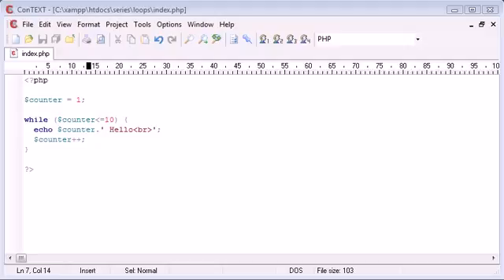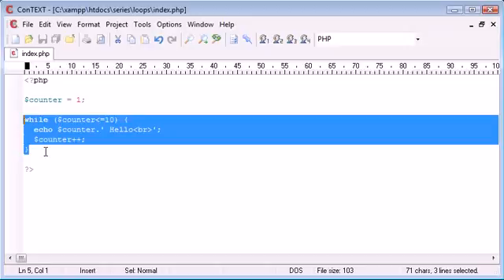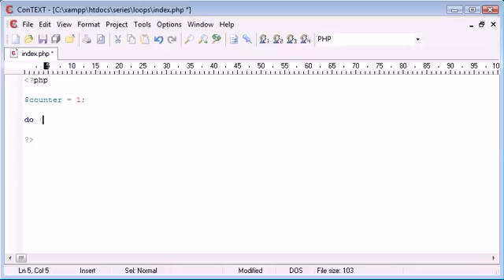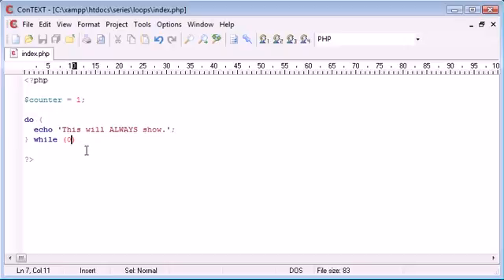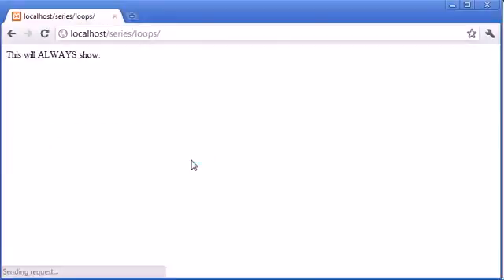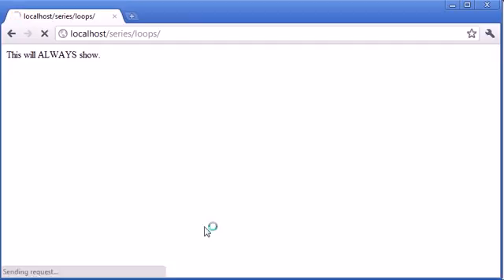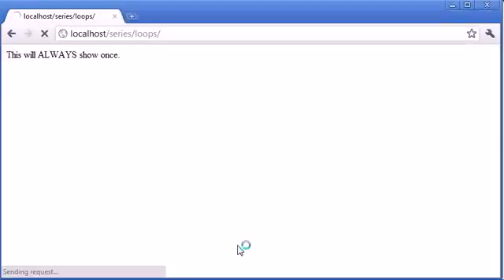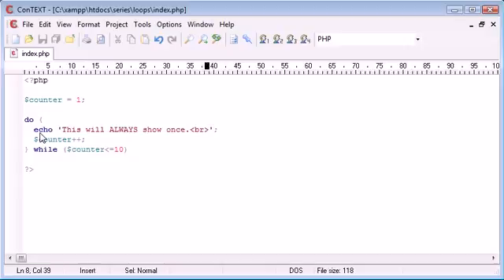Beginner PHP Tutorial 26 do while Loop